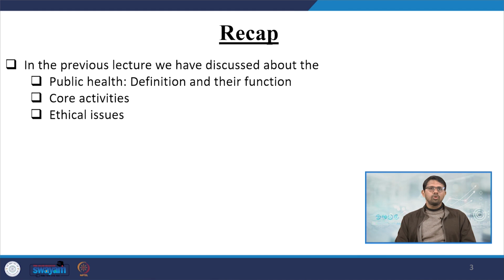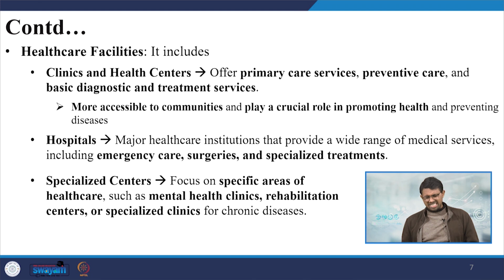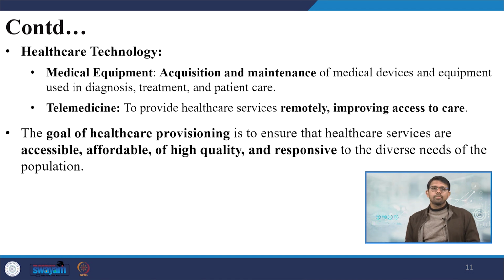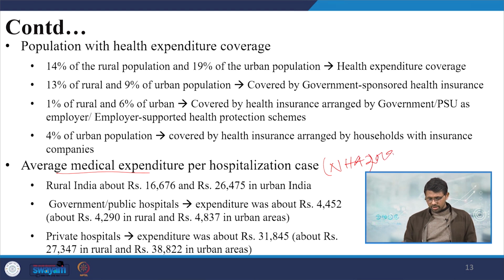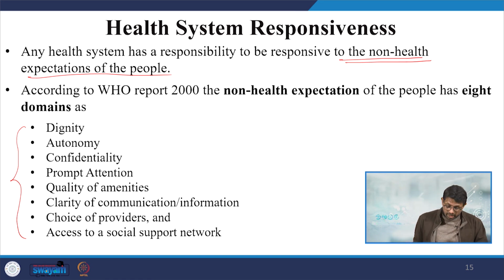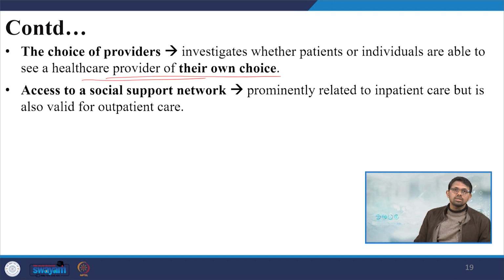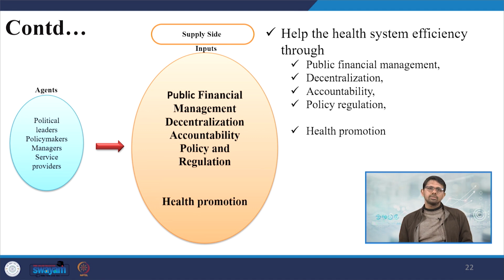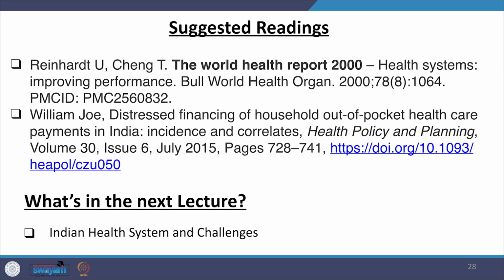Lecture 59- Healthcare Provisioning and Responsiveness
This lecture provides insights into healthcare provisioning and Health System Responsiveness (HSR). It outlines the elements comprising Health System Responsiveness and delves into its perspectives from both the supply and demand sides.